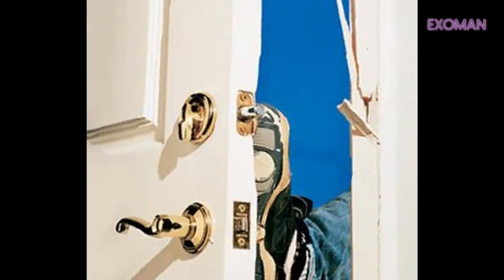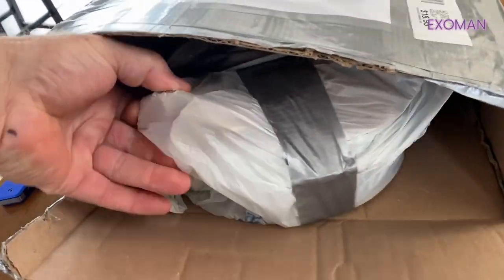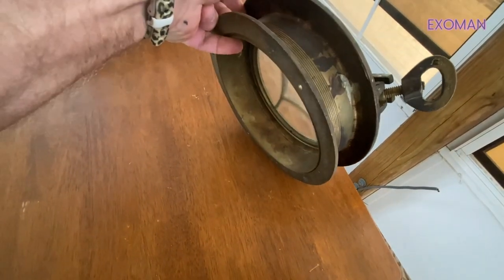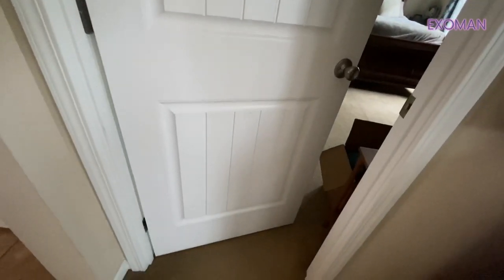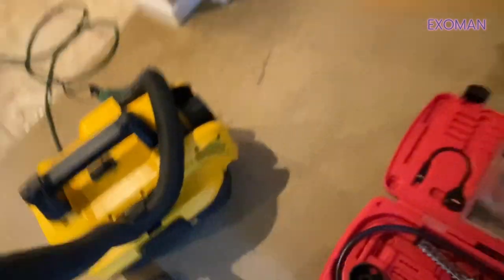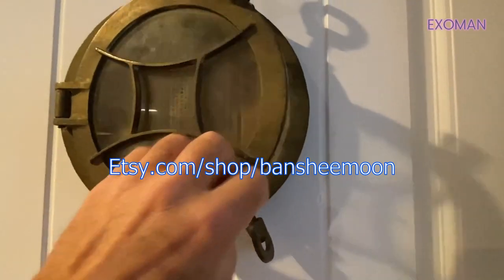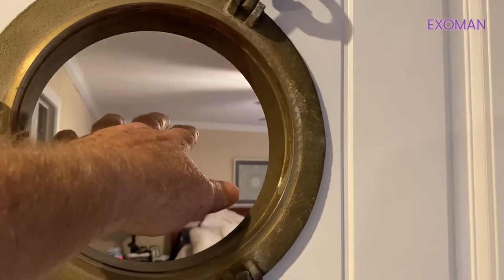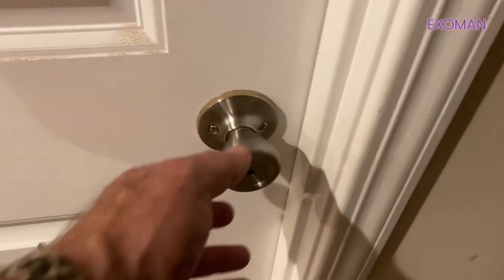How to secure your home with a porthole.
Home security comes in many forms but don't miss the opportunity to add one more layer of protection for while you are sleeping with this simple affordable and beautiful trick. Lock your bedroom door while having great air circulation.